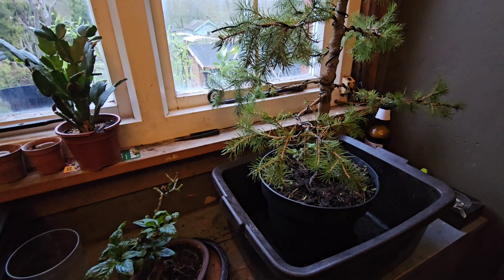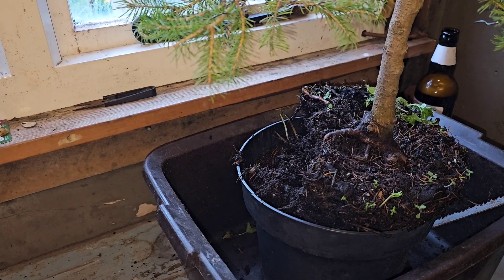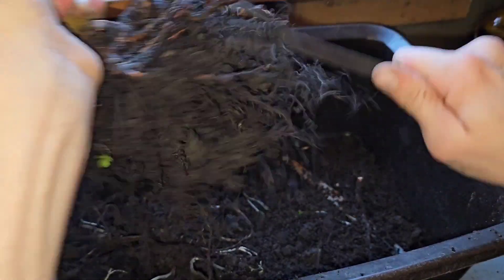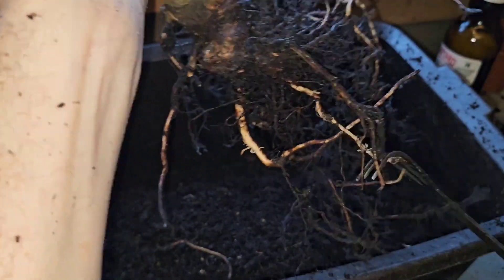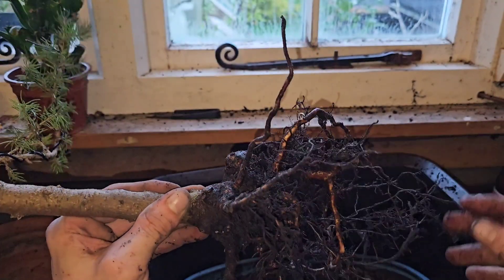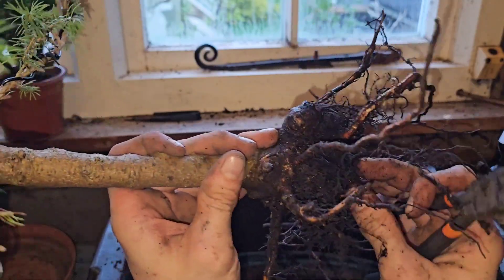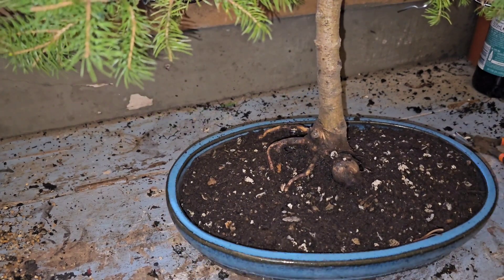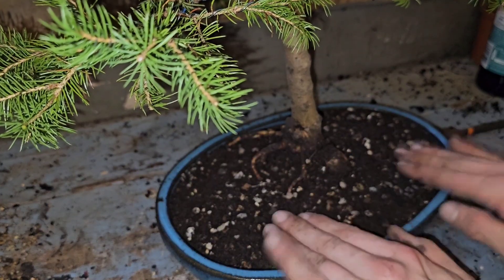Big Tree Small Pot, The Art of Bonsai With Gizzy Green